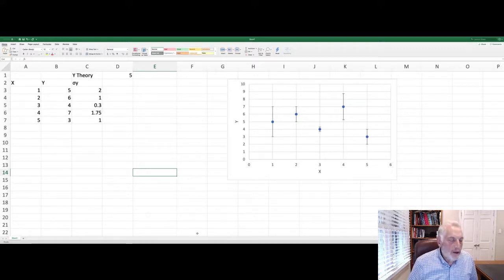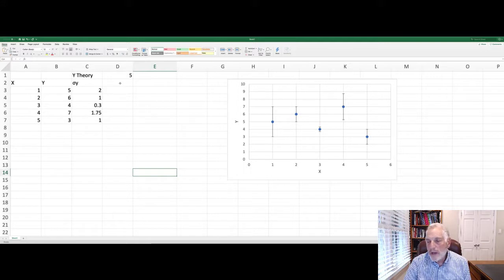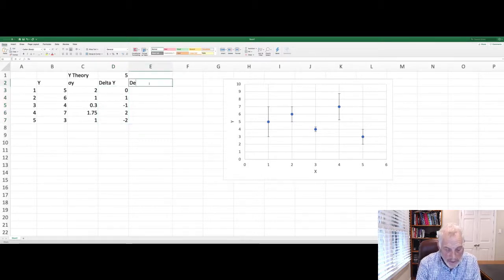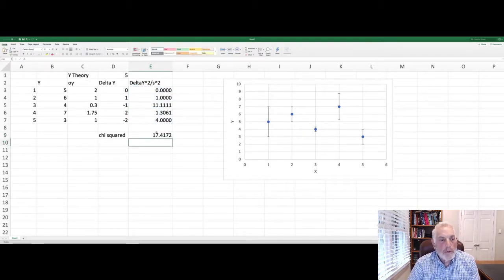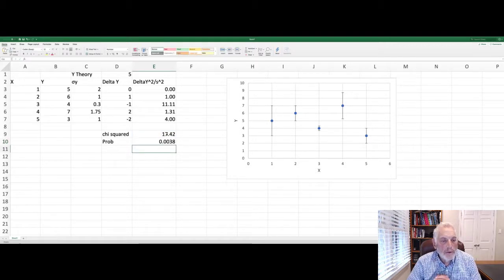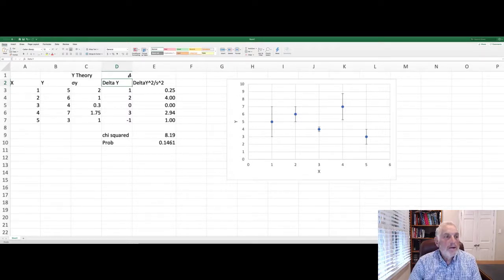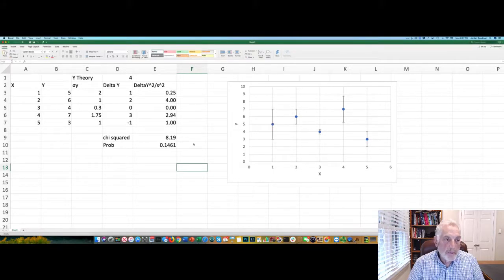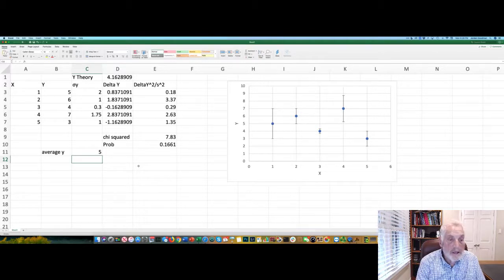Fitting with Chisquared